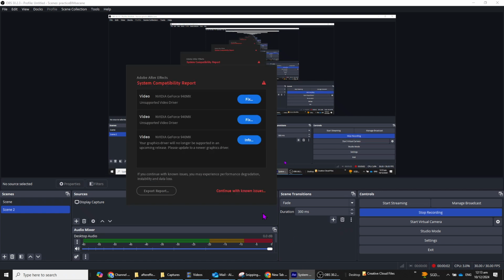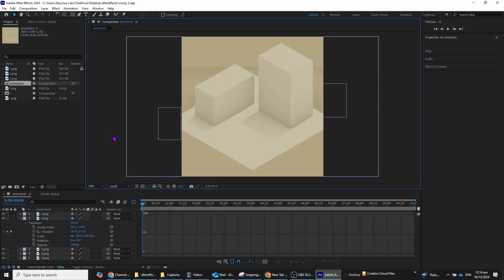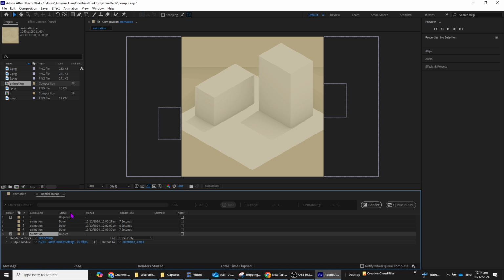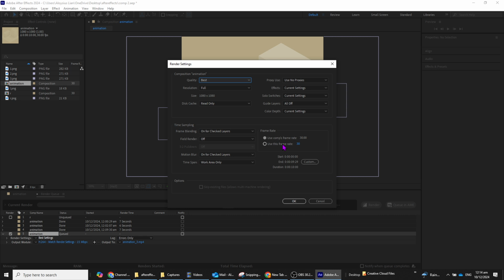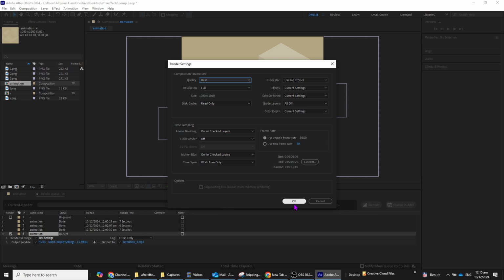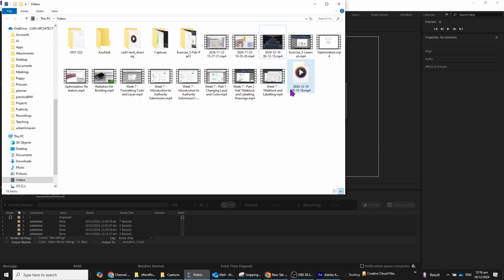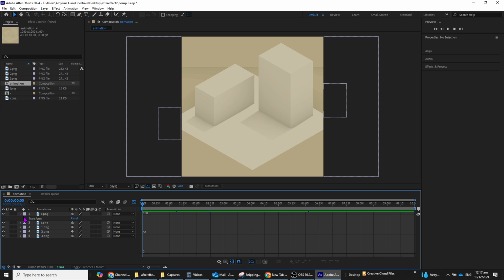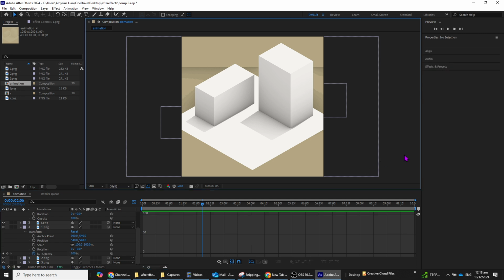Adobe After Effects Part 2 | How to render the video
Learn how to render a video after your animation sequencing is done for your architectural animation